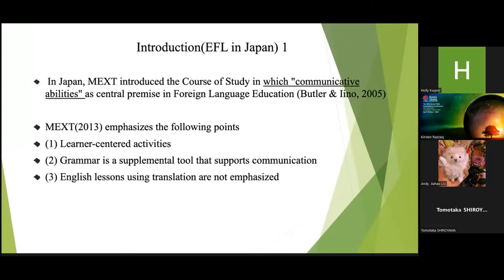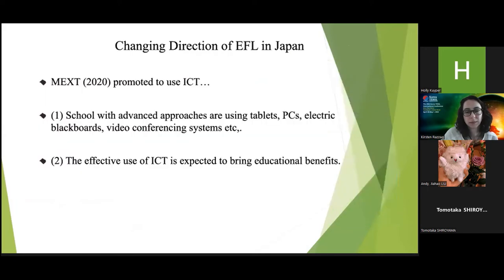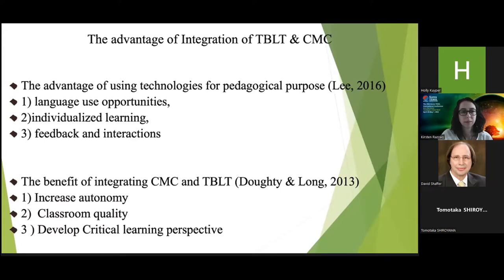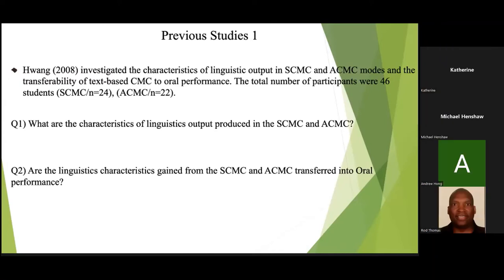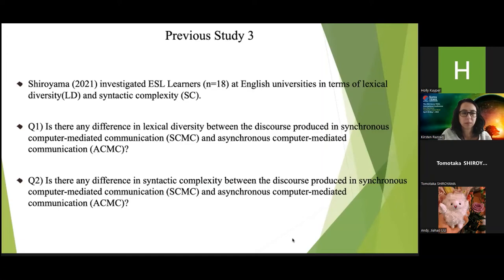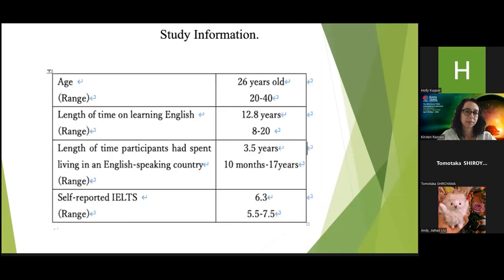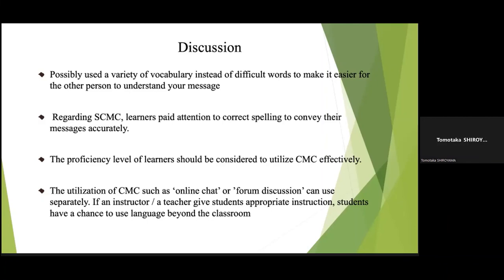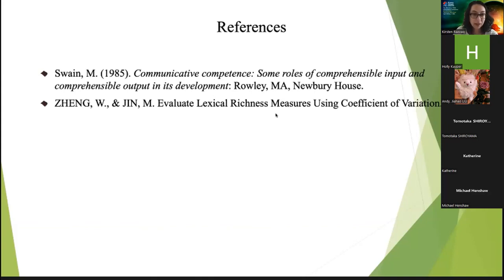Shiroyama Tomotaka - Comparing Syntactic Complexity and Lexical Complexity in Two Modes of CMCs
Graduate Student Showcase synchronous session at the 29th Korea TESOL International Conference, April 30-May 1, 2022